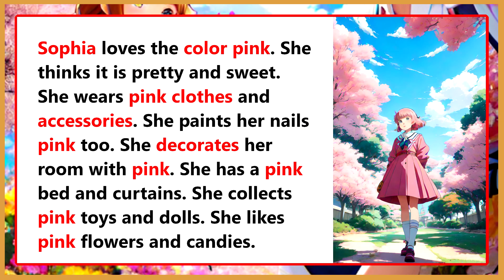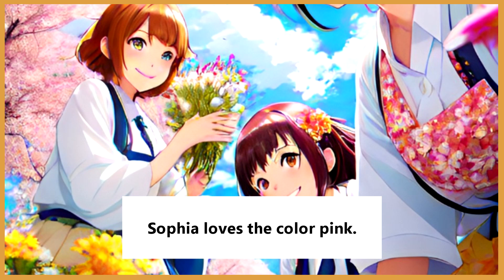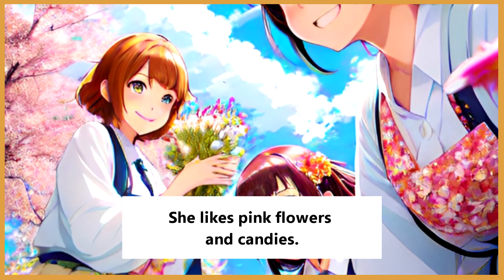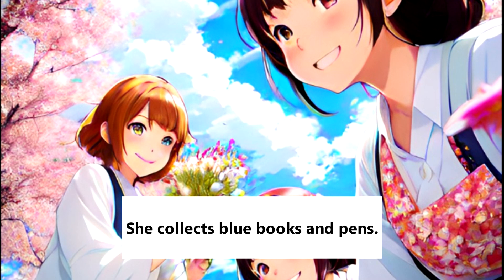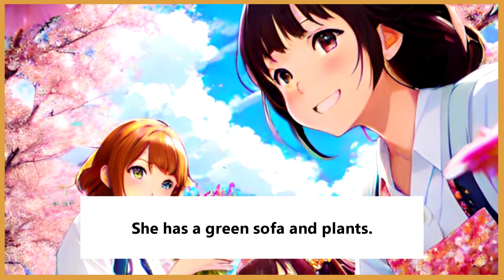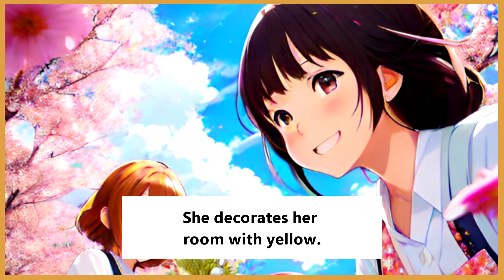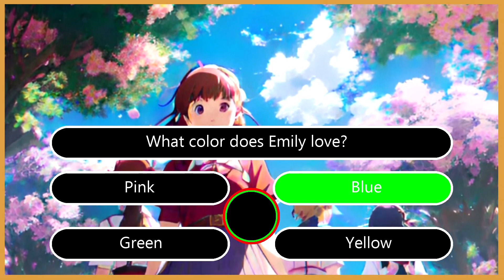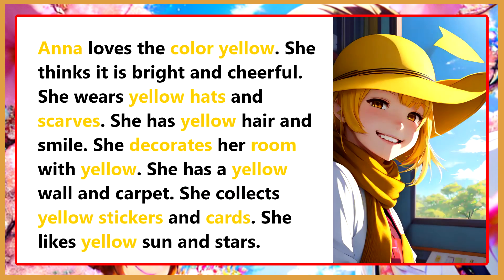Improve Your English (Our Favorite Color) | English Listening Skills - Speaking Everyday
In this video Improve Your English (Our Favorite Color) | English Listening Skills - Speaking Everyday.